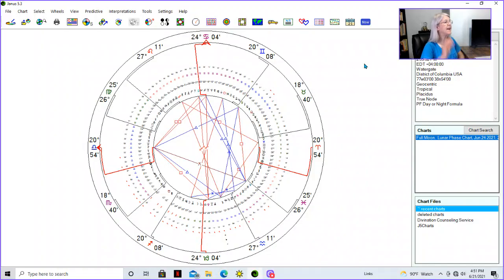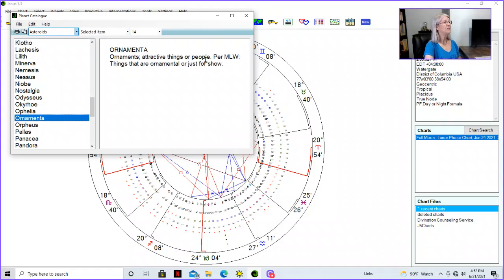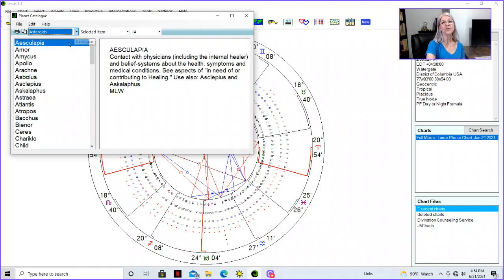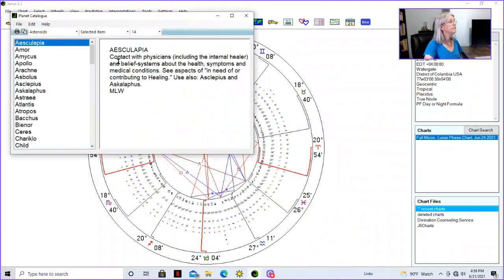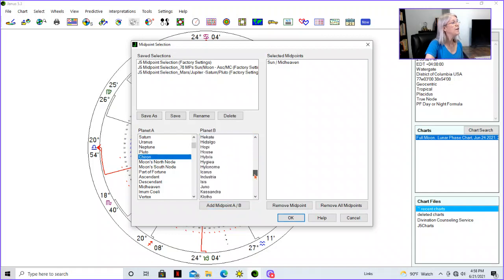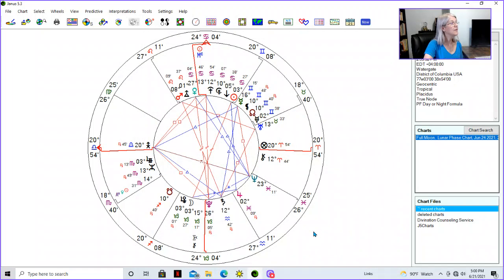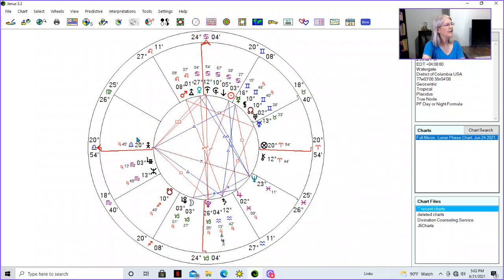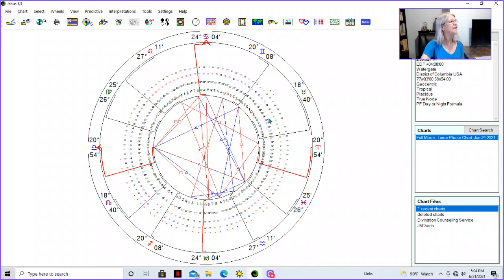More on the Janus Software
This video looks at the Planet catalogue and how to edit the interpretations in the catalogue.  It will also take a look at how to create midpoints and sums with in the program.